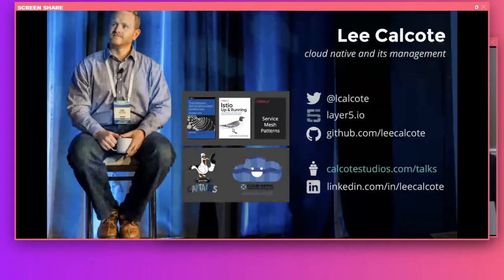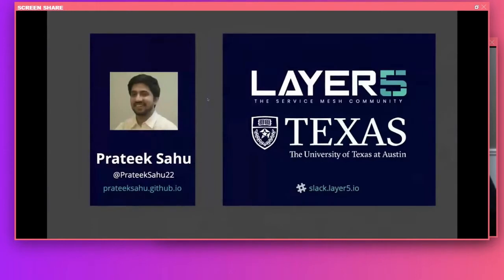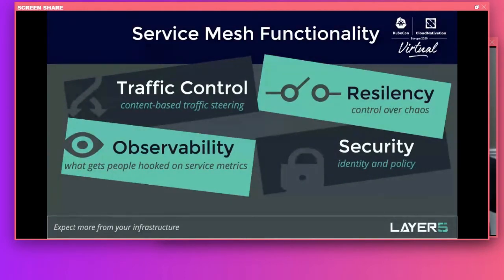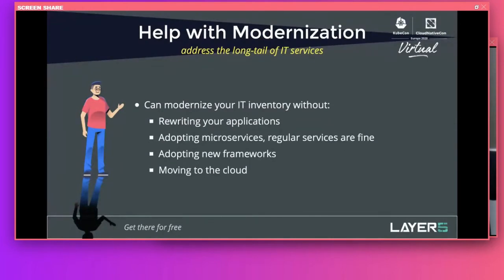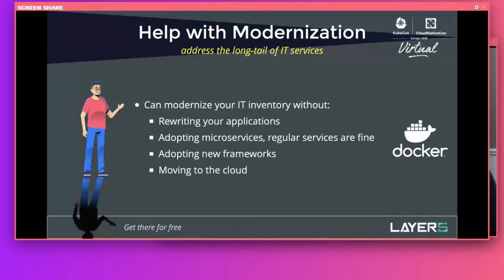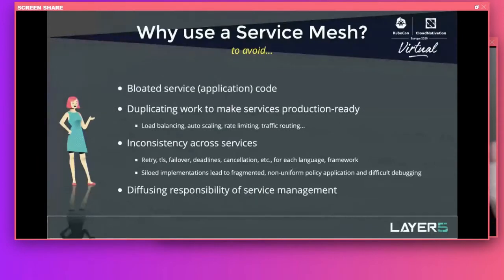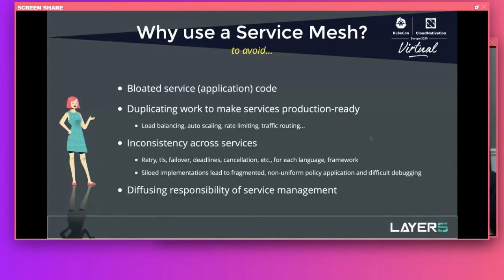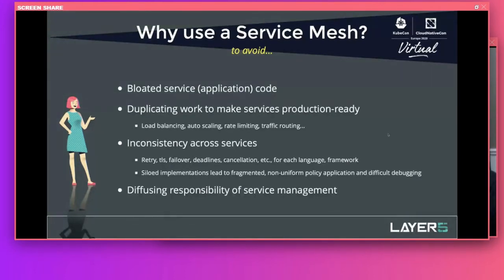Discreetly Studying the Effects of Individual Traffic Control Functions - Lee Calcote & Prateek Sahu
Discreetly Studying the Effects of Individual Traffic Control Functions - Lee Calcote & Prateek Sahu, Layer5

Like path-based routing? How about attribute-based whitelisting? Manipulating request headers and routing? (yes, you do.)  Service meshes offer granular control over service traffic, allowing you bend network traffic to your will. But, how do these individual traffic controls perform? How much latency do they induce? We present a study on the effects of individual traffic controls in a service mesh.  Using a simple application, we will show how users can chain together multiple (fake) microservices, which are configurable in terms of their behavior (i.e. respond precisely and consistently) in performance test environments.